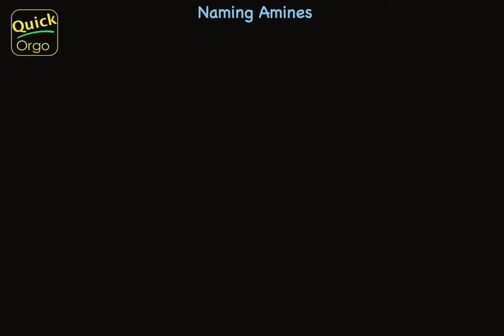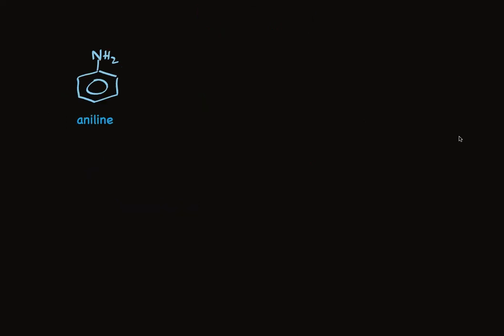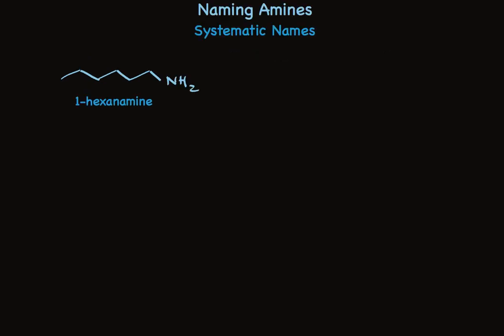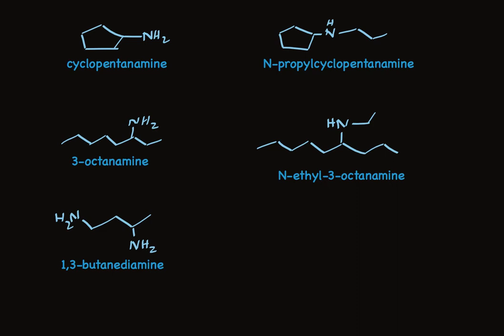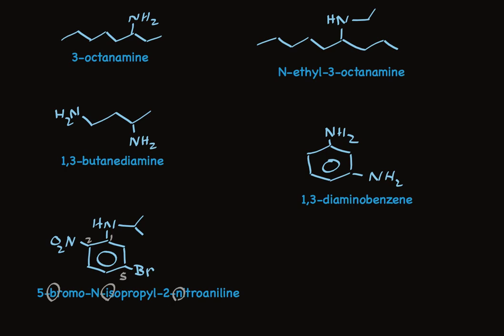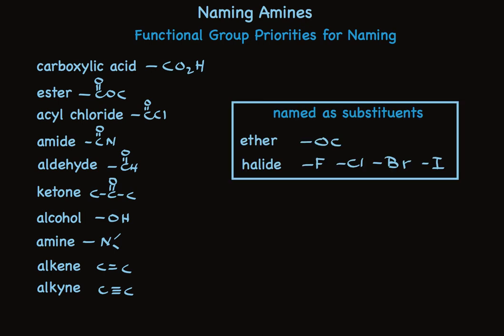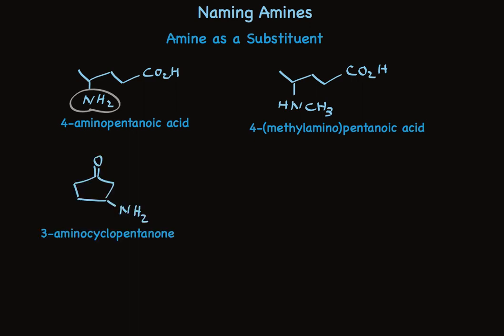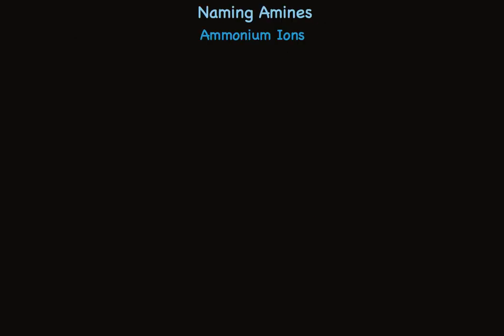How to Name Amines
Describes using the systematic rules to name amines and also the use of common names.  Provides a list of functional group priorities for systematic naming.